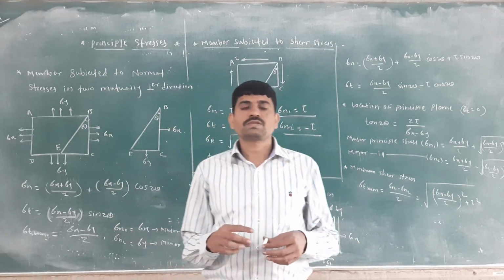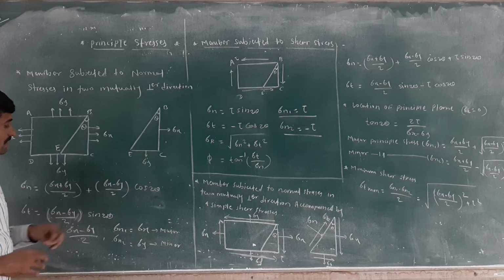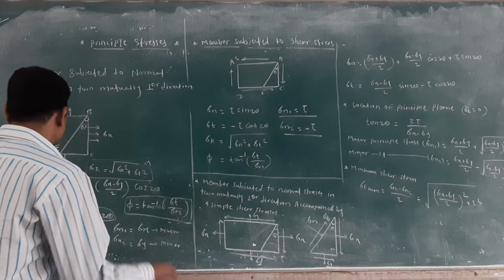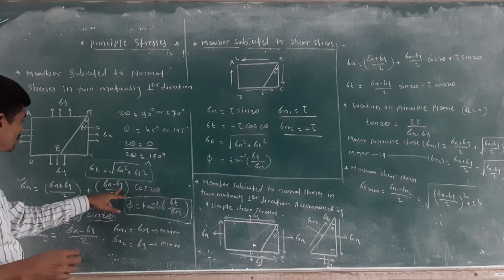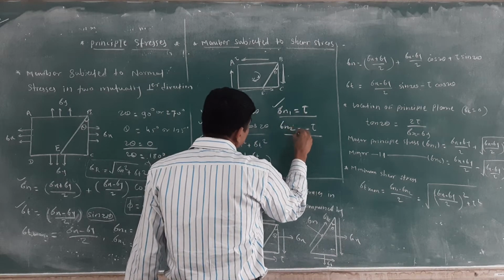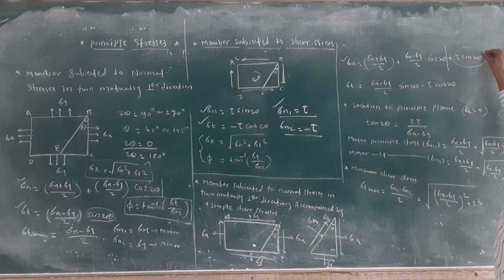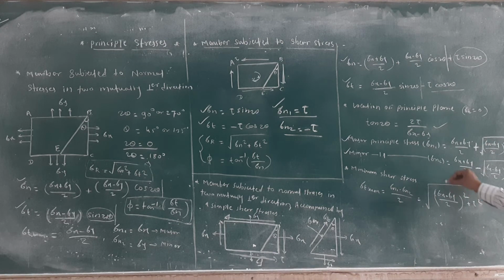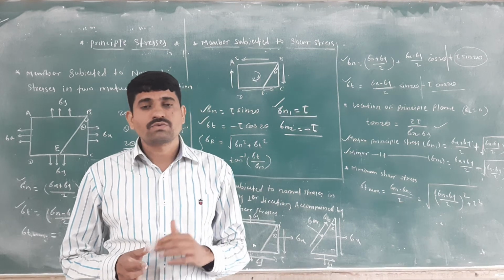Principle Stresses 2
Hello guys in this Video lecture I have covered Derivation part on
1. Member subjected to normal stresses in two mutually perpendicular direction
2. Member subjected to Shear stress
3. Member subjected to normal stresses in two mutually perpendicular direction Accompanied by a simple shear stress